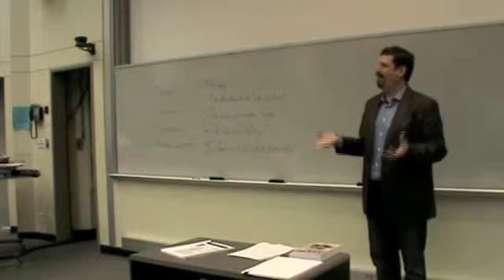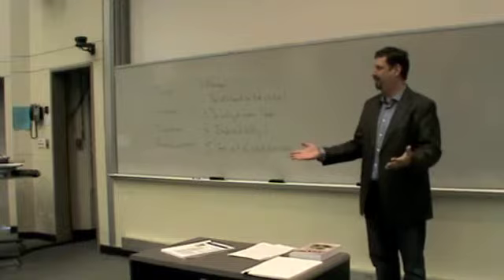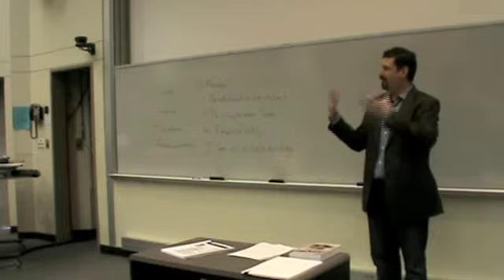Larry M. Jacobson - Managing and Overcoming Fear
Larry M. Jacobson talks with Indiana University students about the importance of managing and overcoming self-defeating fears in order to grow one's success.